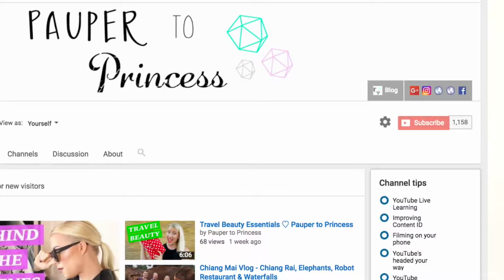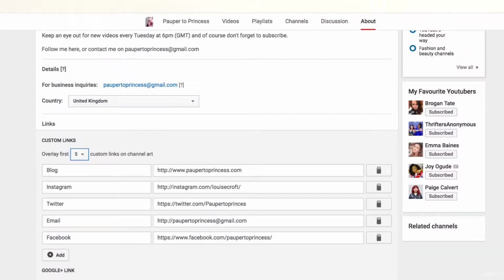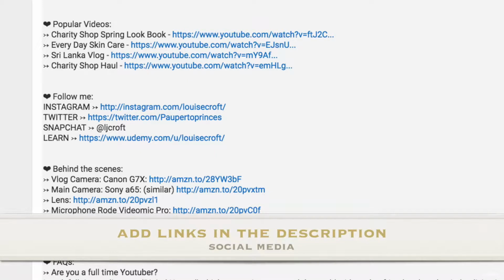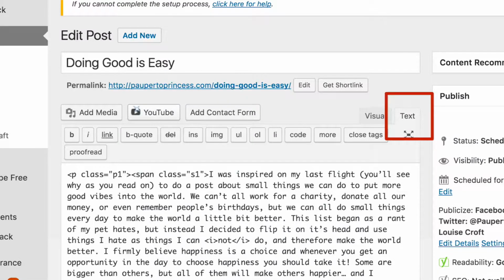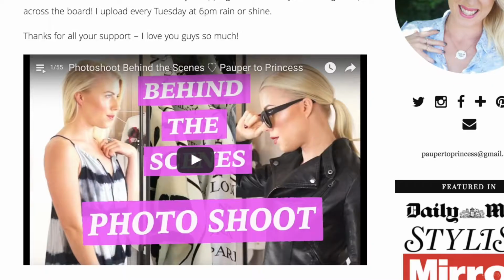Social Media Integration